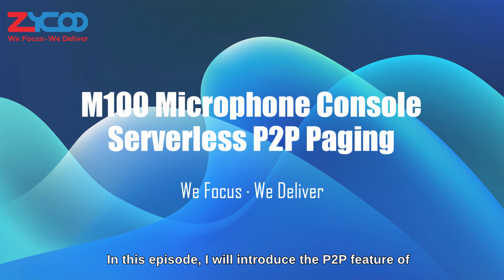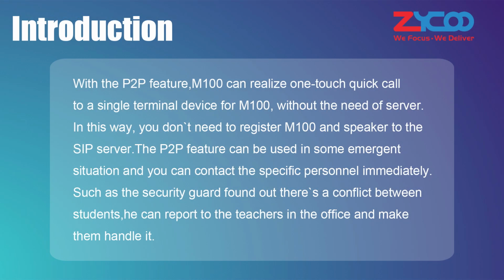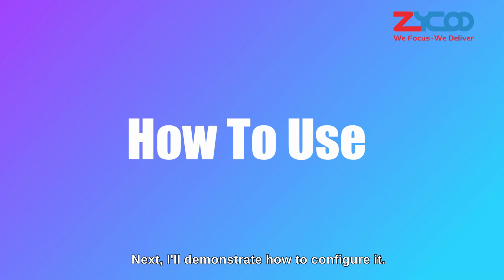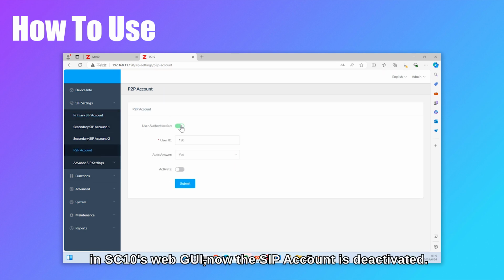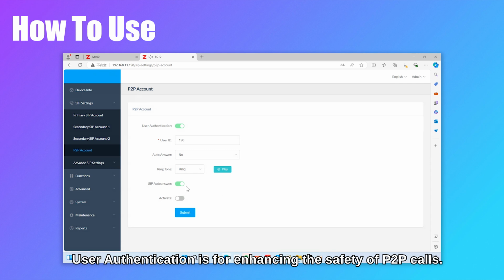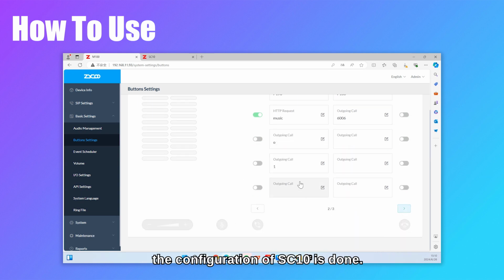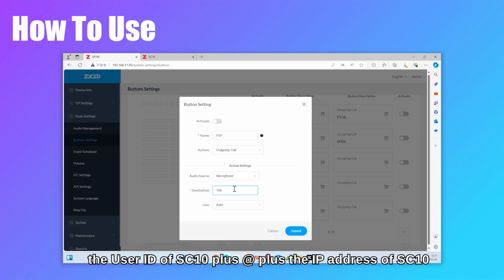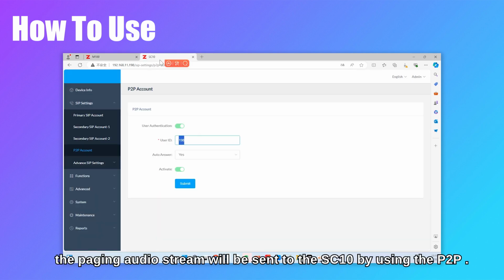M100 Serverless P2P Feature | Zycoo's IP Audio Solution Tutorial Vol.11